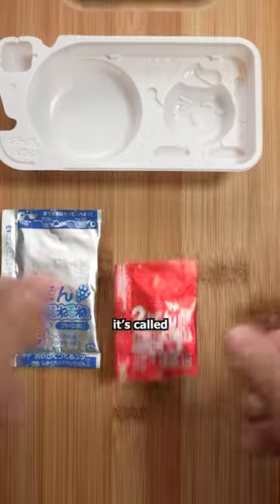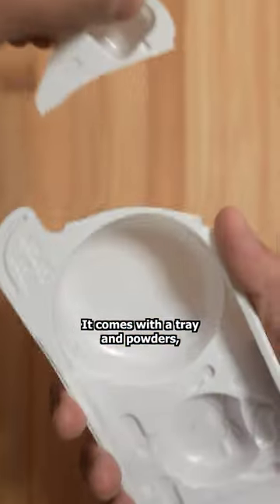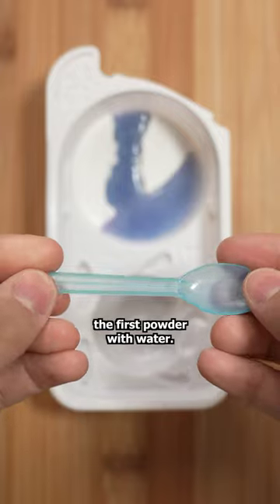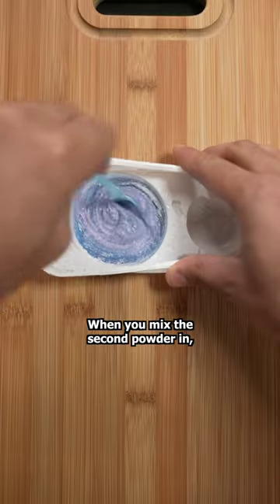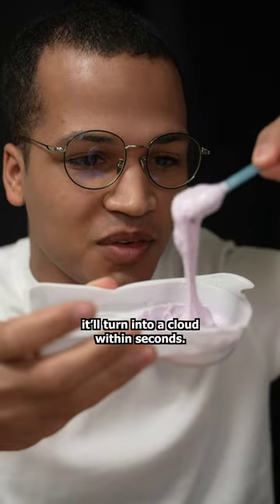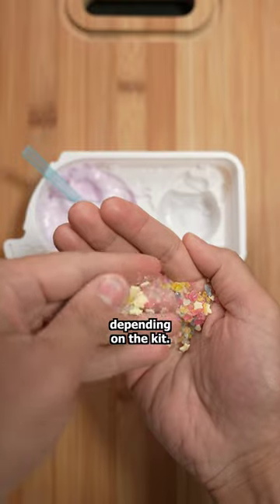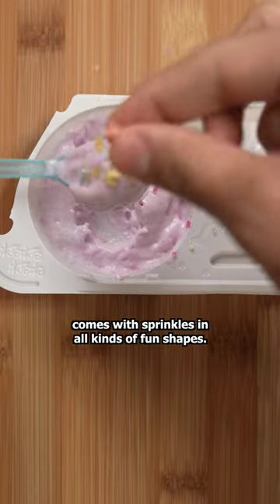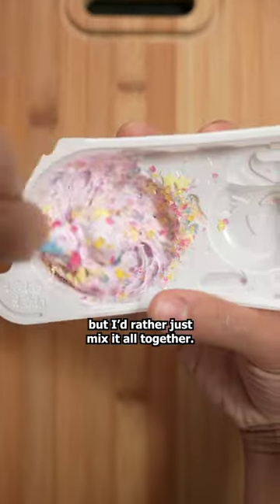Candy Cloud Kit